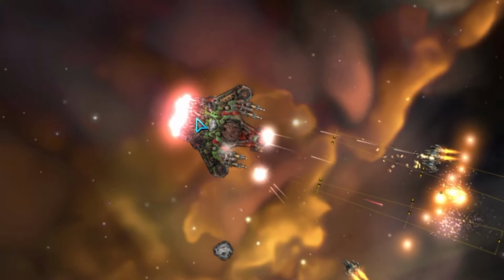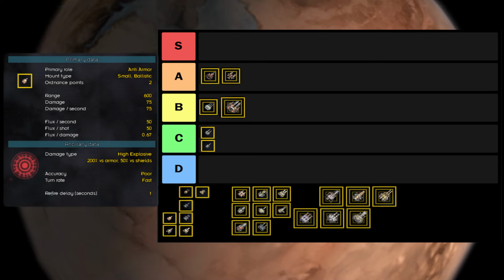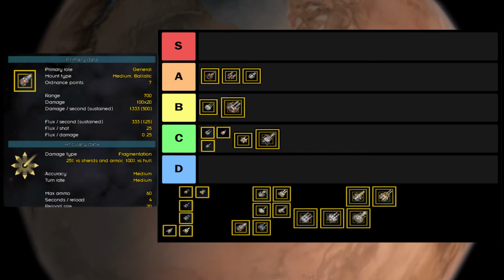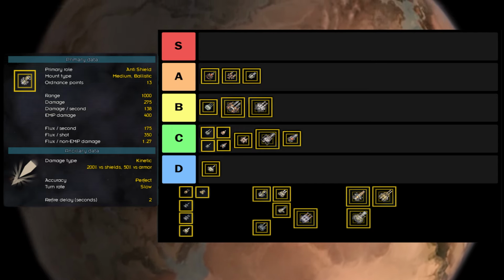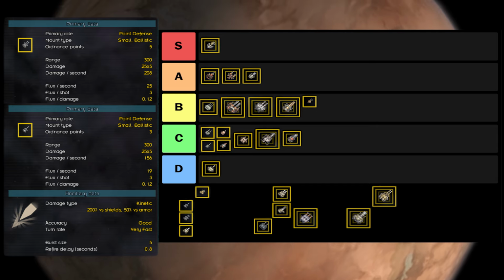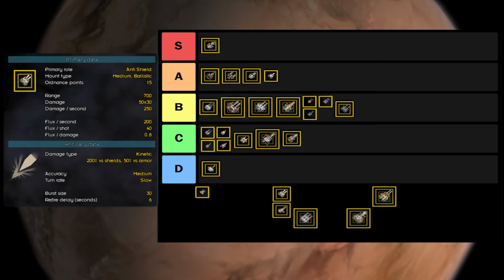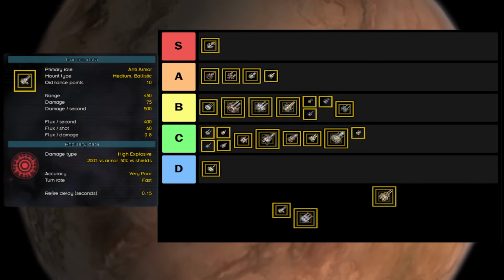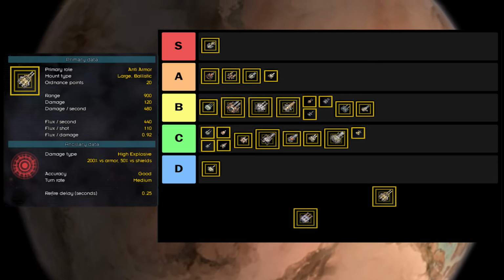How to Starsector: Ballistic Weapons Tier List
Ballistic weapon are one of the primary weapon types in Starsector with explosive, kinetic, and fragmentation options. Despite lacking the accuracy of energy weapons, they do pack a punch when hitting their ideal target. In this tier list, we'll rank each ballistic weapon based on its overall usage, efficiency, and cost.

Start 0:00
Autocannons 0:20
Flak Cannons 2:25
Explosive Projectiles 4:00
General Weapons 7:46
Precision Kinetic 10:35
Automatic PD 15:36
Needlers 18:44
Assault Guns 25:00
Final Thoughts 31:53